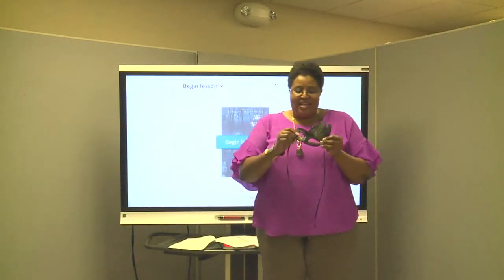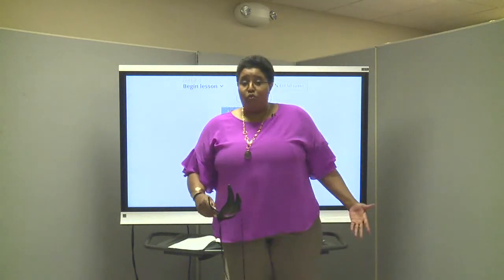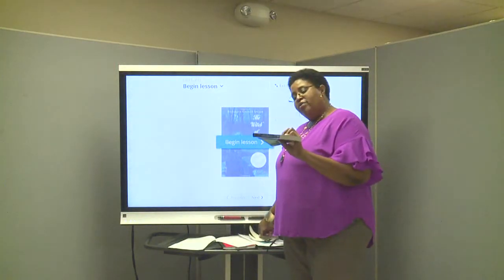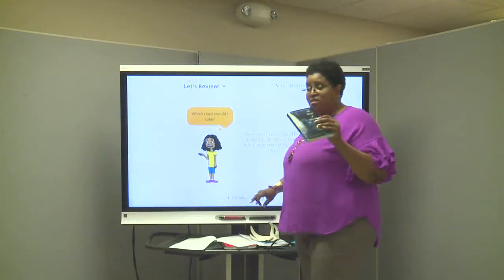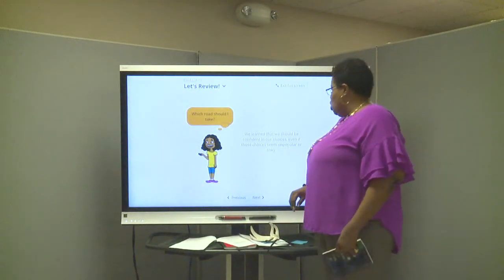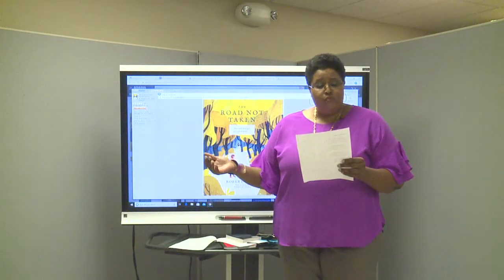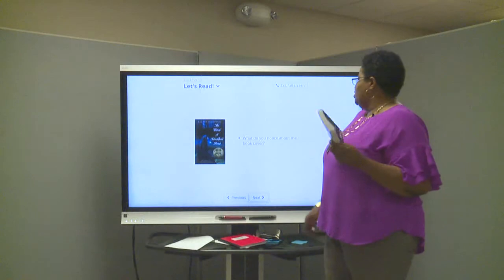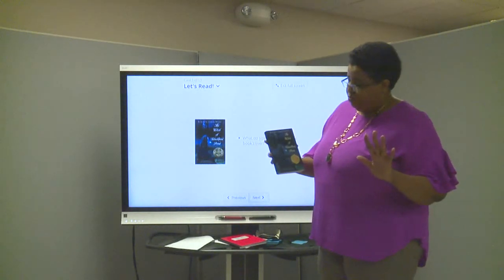6th Grade ELA